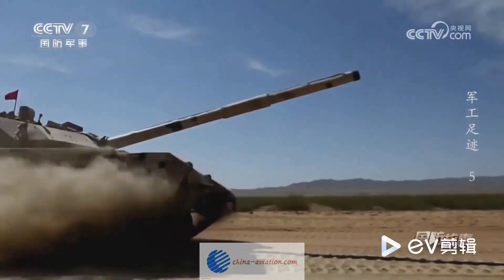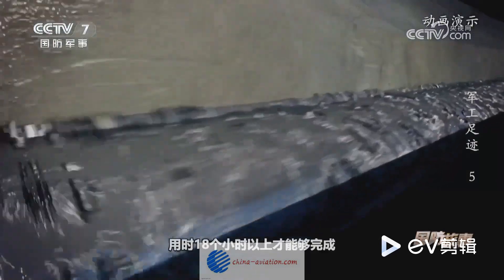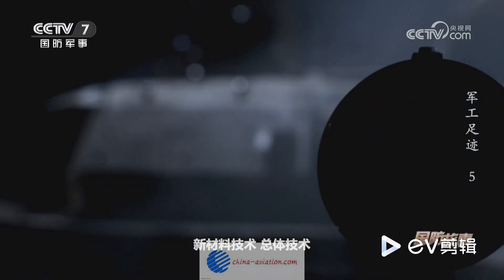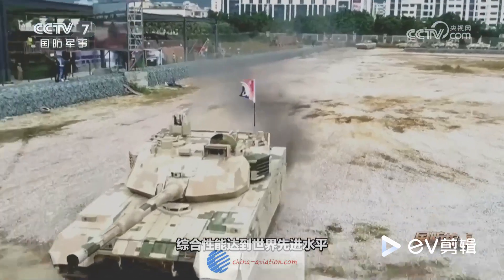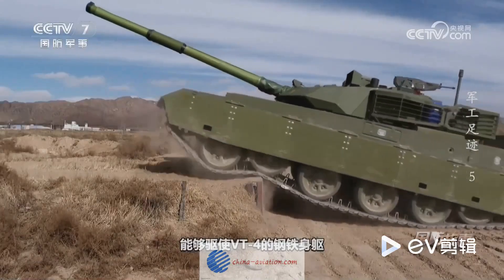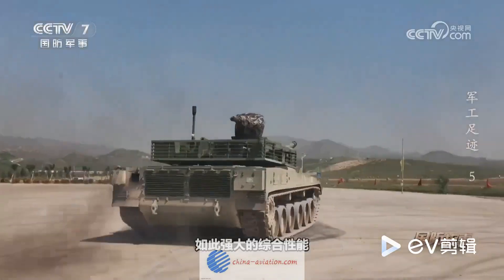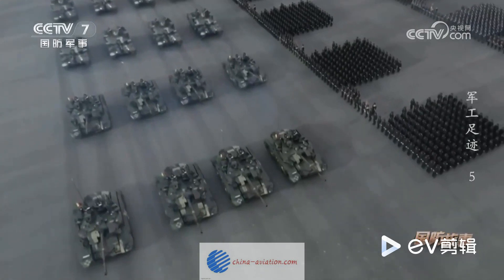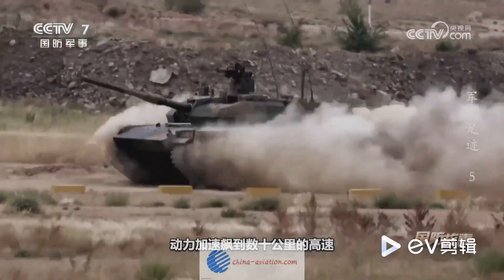Robotic Revolution China's VT 4 Tank